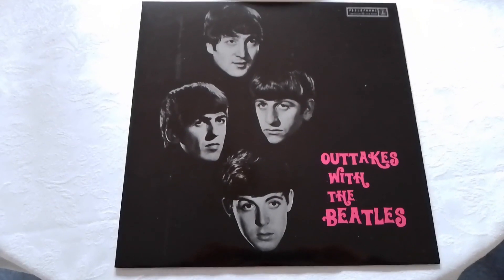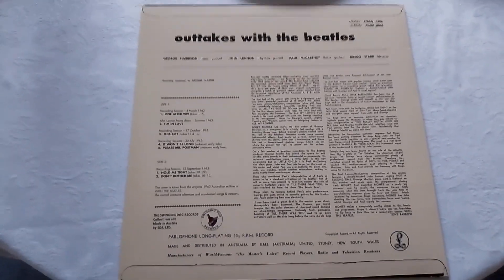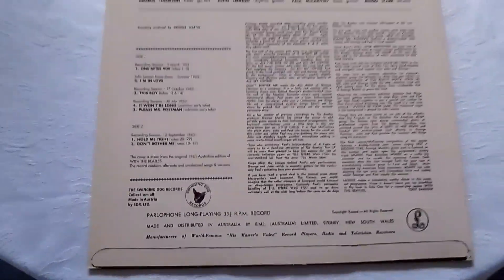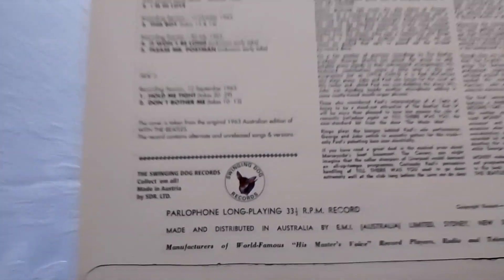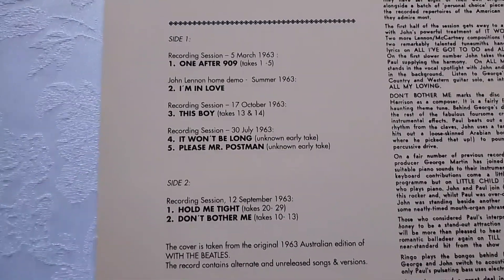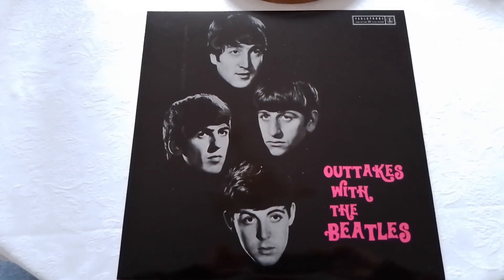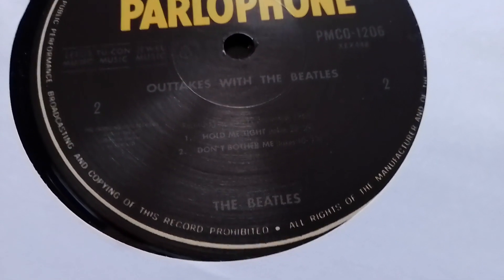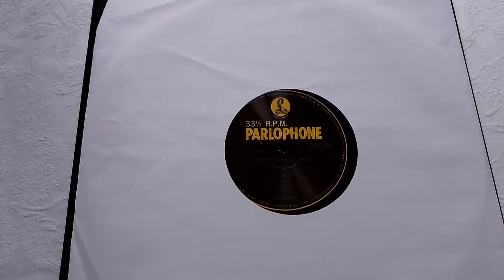When you discover your Beatles record is a bootleg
Outtakes with the Beatles

Here's a cool record to which I wish I could upload a little snipette for my lovely YouTubers